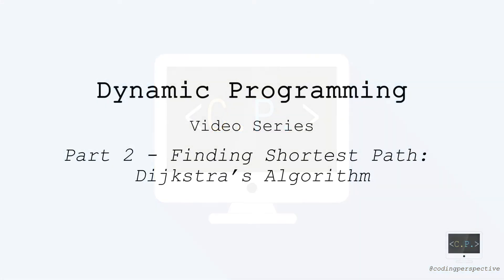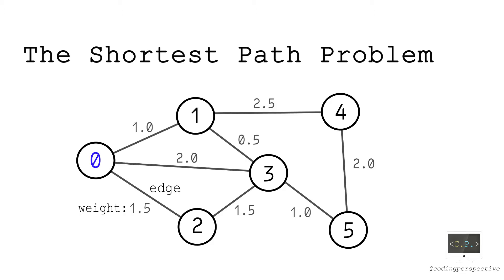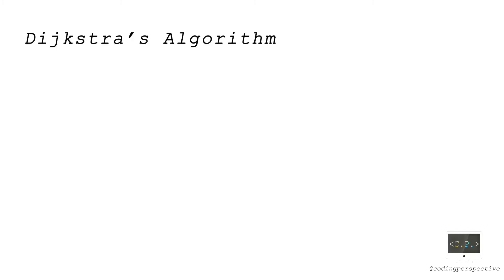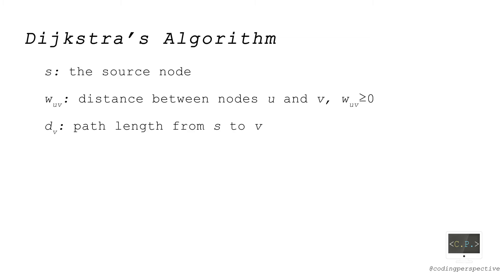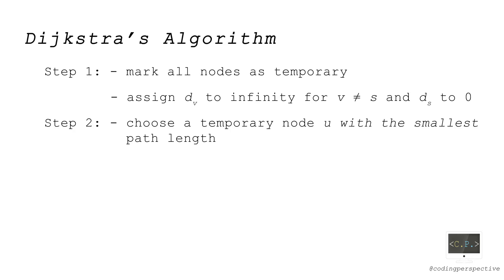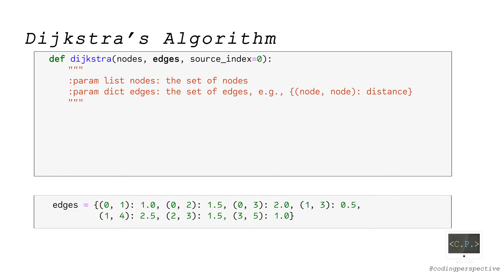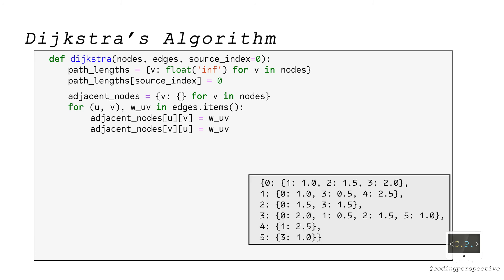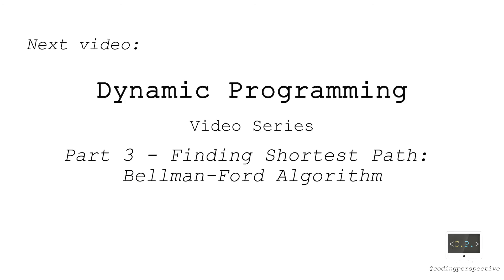Dijkstra's Algorithm - Dynamic Programming Algorithms in Python (Part 2)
In this video, we show how to code Dijkstra Algorithm for single source shortest path problem in Python.

This video series is a Dynamic Programming Algorithms tutorial for beginners. It includes several dynamic programming problems and shows how to code them in Python. It is also a great Python tutorial for beginners to learn algorithms.

❔Answers to
↪︎  What is the shortest path problem?
↪︎  How can I code Dijkstra algorithm?

⌚ Content:
↪︎  0:00 - Intro
↪︎  0:36 - Explanation of the shortest path problem
↪︎  1:41 - Explanation of Dijkstra's Algorithm
↪︎  3:32 - How to code Dijkstra's Algorithm